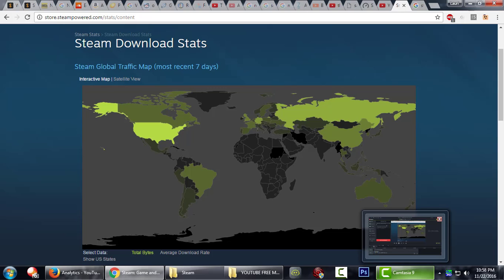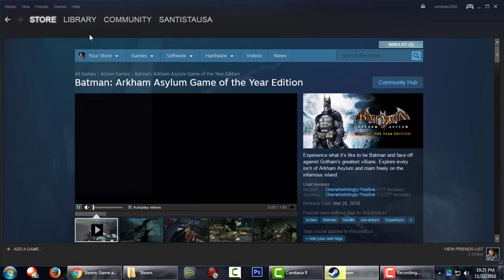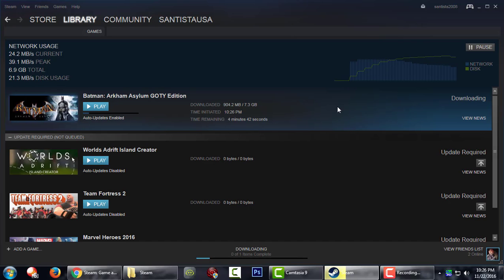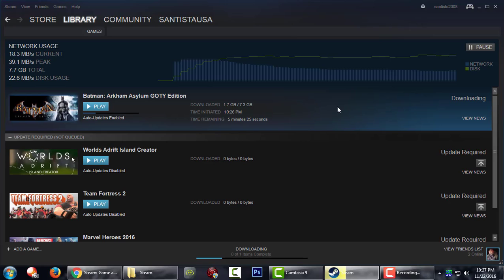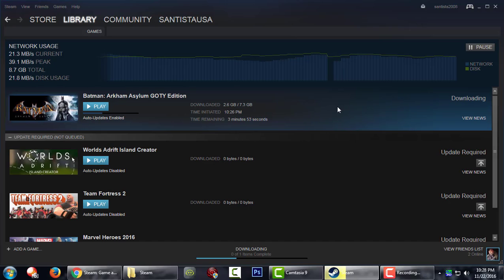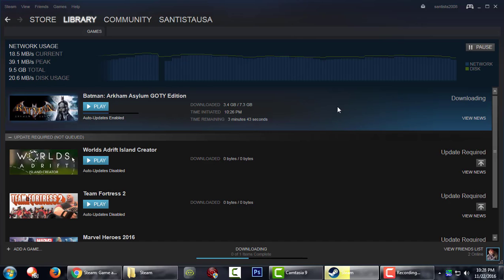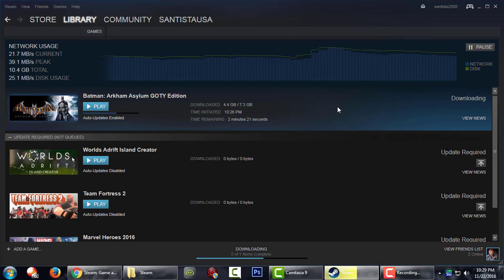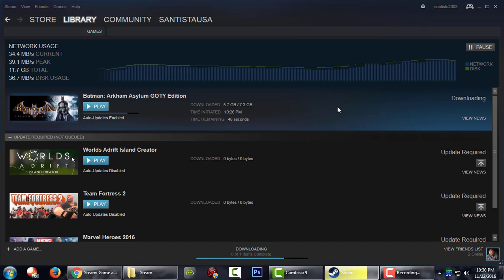Downloading games from Steam with Google Fiber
In this video I'll show you how long it takes to download games from Steam with Google Fiber 1 Gbps connection.